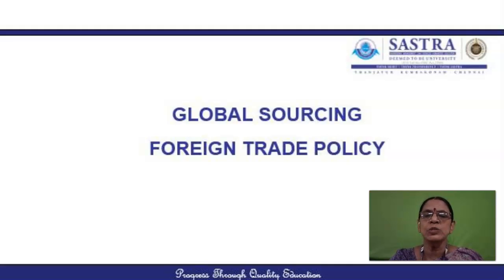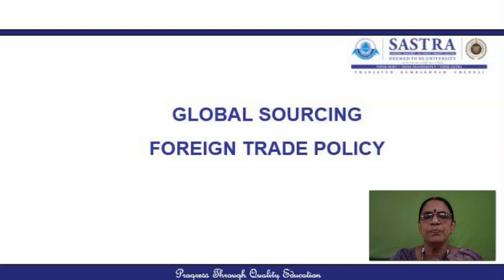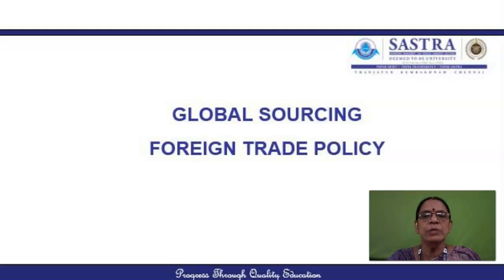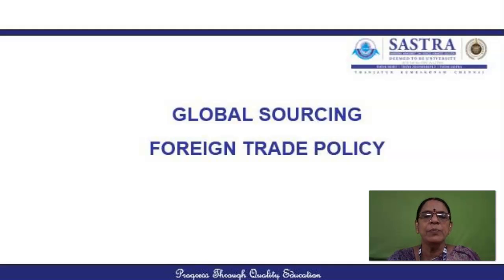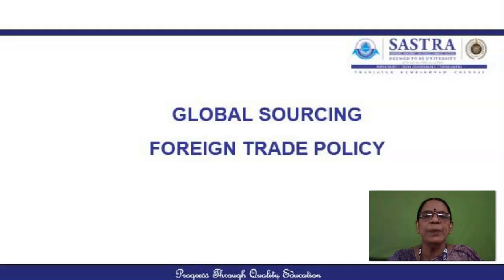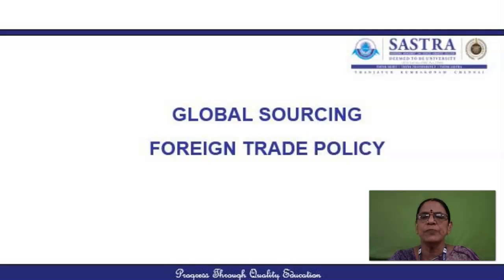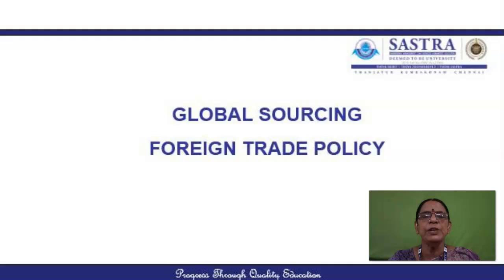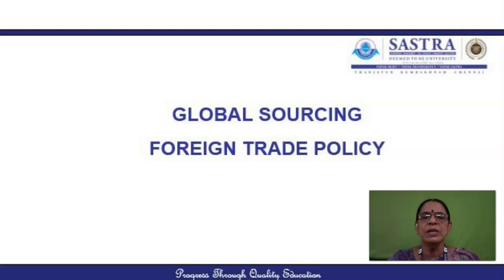Global Sourcing and EXIM